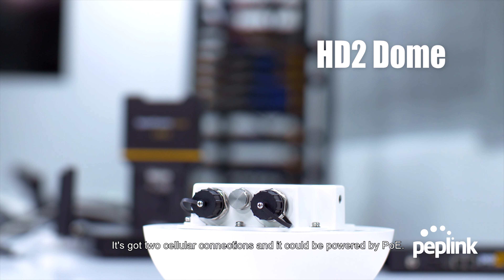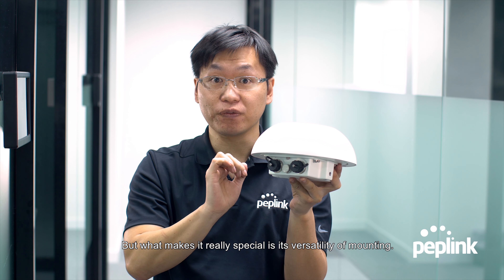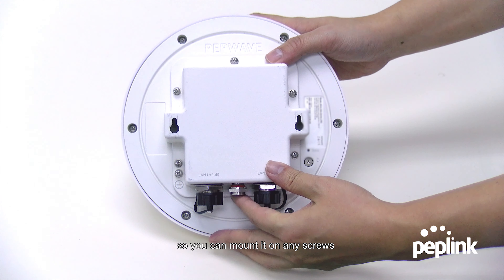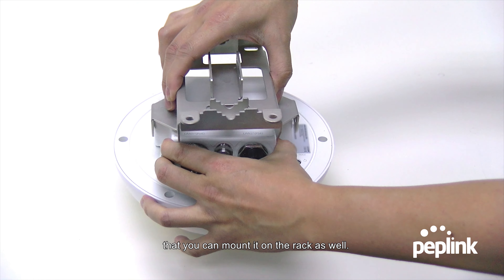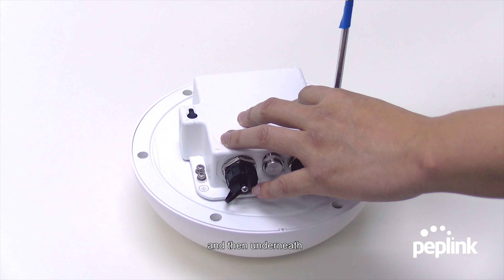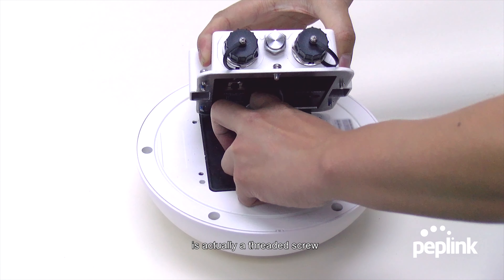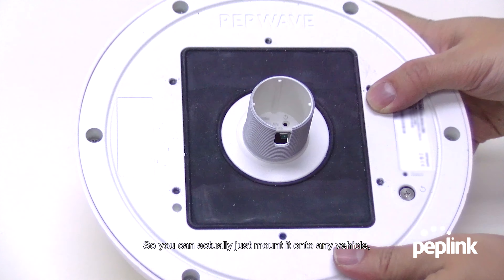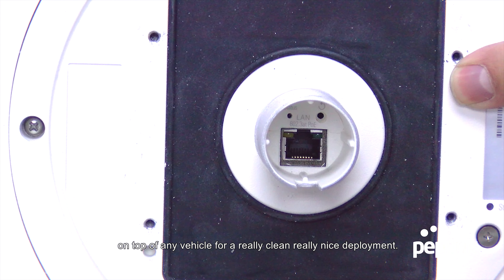Peplink Portfolio | MAX HD2 Dome - Dual Cellular Router for Mobile Deployments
The MAX HD2 Dome is FirstNet Ready as it supports band 14, which provides first responders with a specialized LTE network with more priority and network capacity.

This MAX HD2 Dome provides dual-cellular Bandwidth Bonding, and with a redundant SIM slot, it supports two cellular radios and four SIM cards. By using our SIM injector, the HD2 Dome can then even support up to twelve SIM cards.

However, what makes the MAX HD2 special is its multiple mounting options. This router has a M35 screw mount, and only requires a single Ethernet cable to install. It also comes with an Ethernet splitter and a mounting rack for those who need a wall or pole mount instead.

The router’s housing consists of an IP67 rated enclosure and is certified on shock and vibration resistance, RF port lightning immunity, railway applications, and electromagnetic compatibility. This makes it perfect for mobile applications.